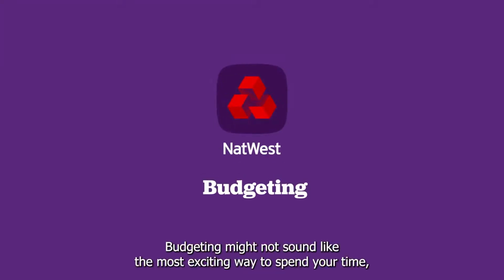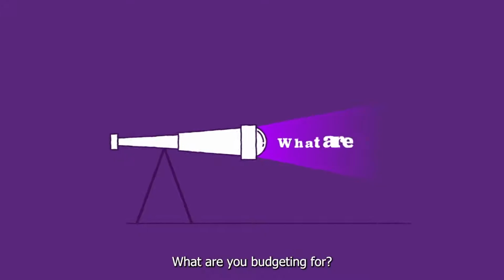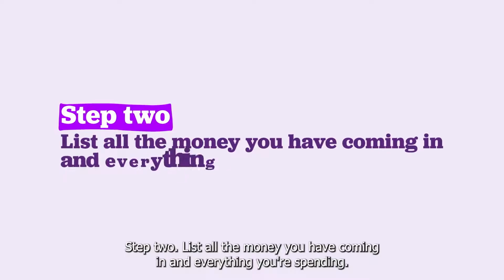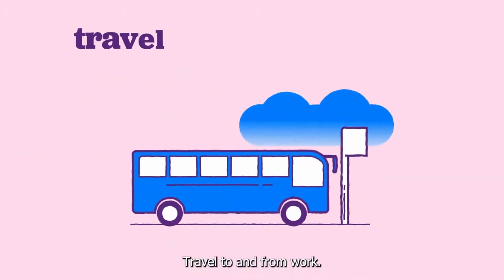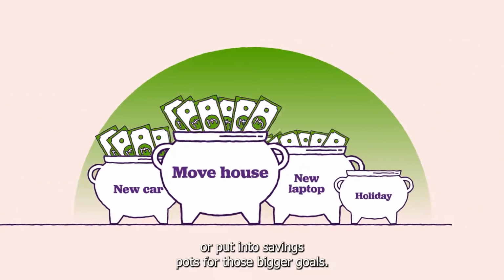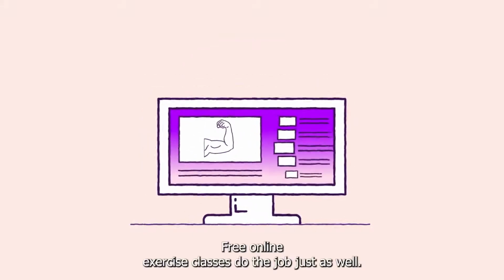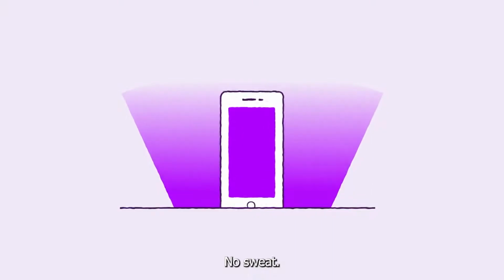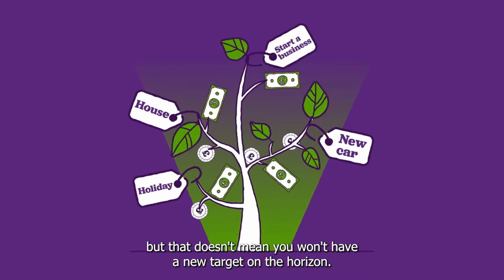Budgeting | NatWest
This video will guide you through the seven steps of building your budget, from understanding the difference between wants and needs to managing bills and savings pots.